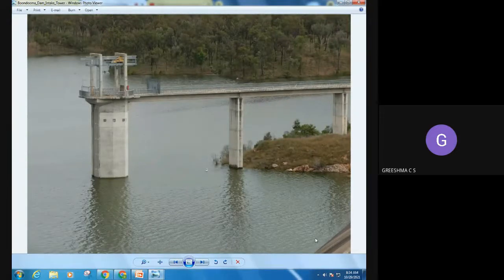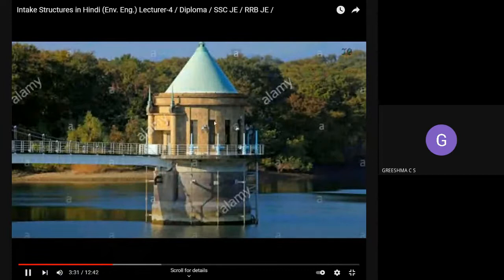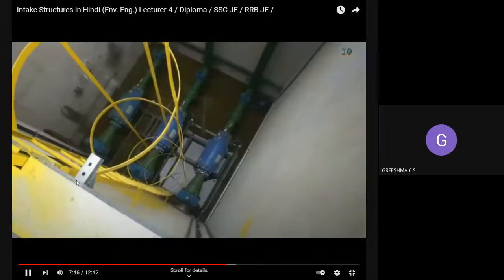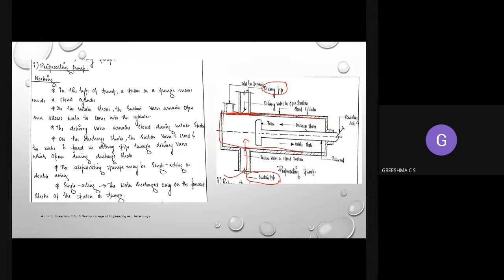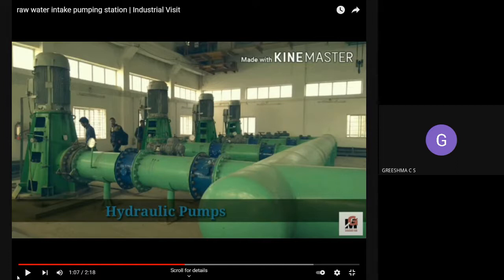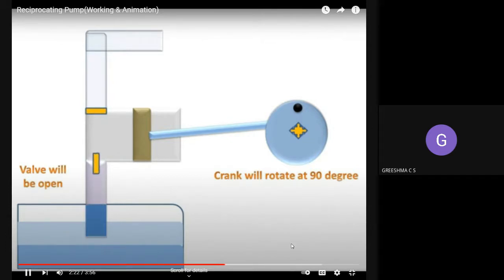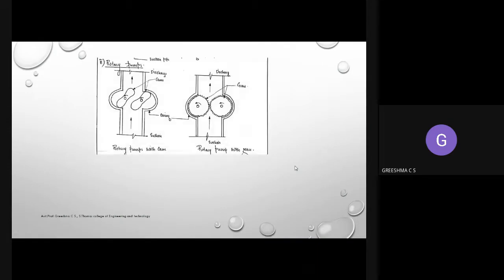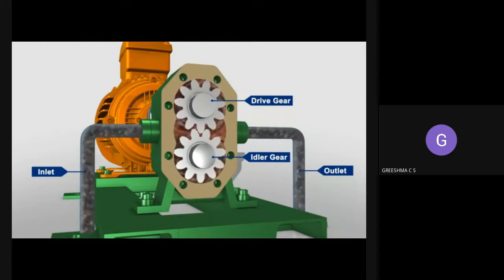CE405-MODULE 2-part 4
pumps